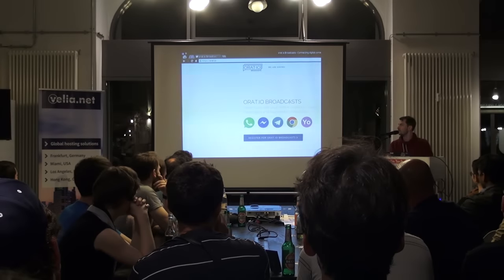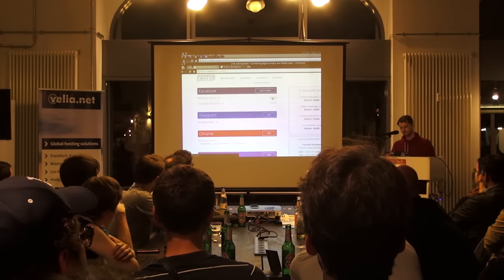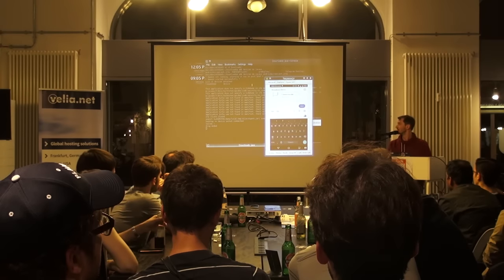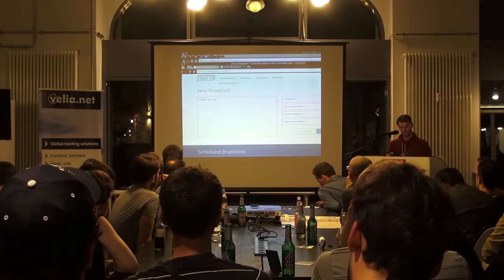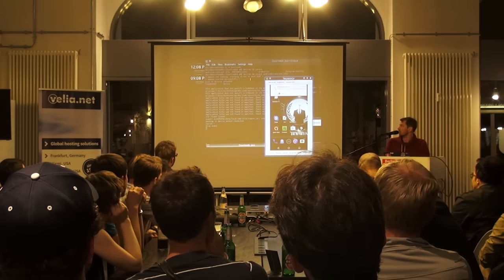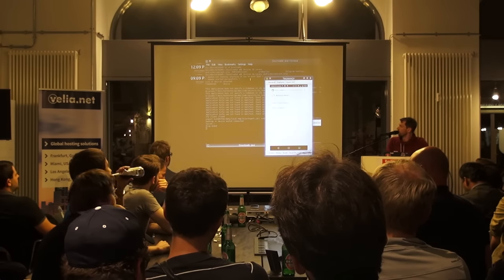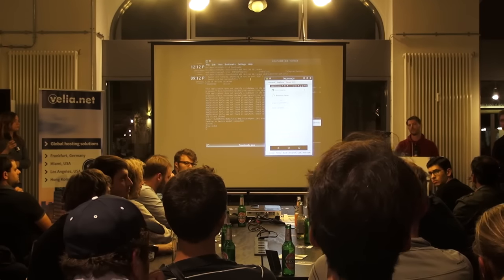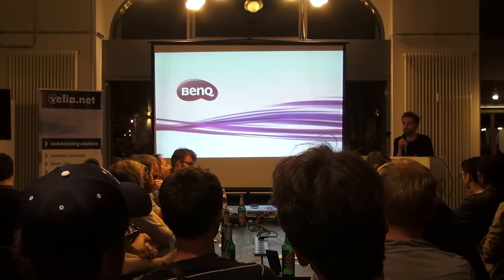21st Berlin Tech Meetup - Orat.io - 03.09-2015